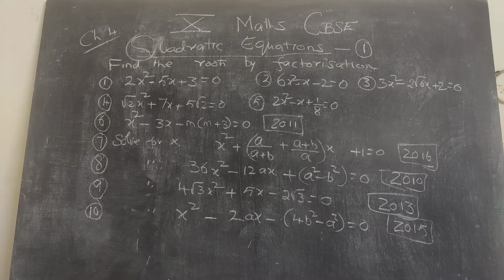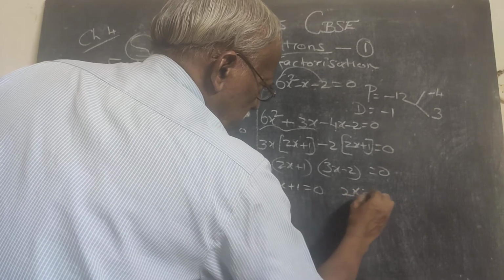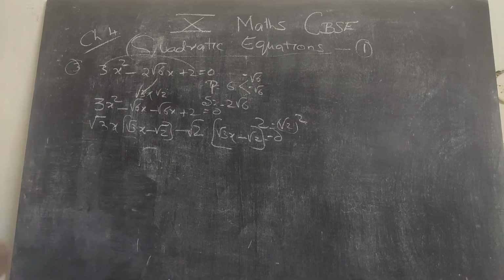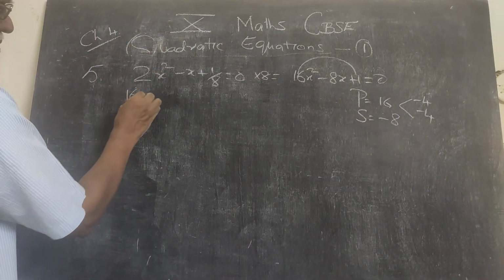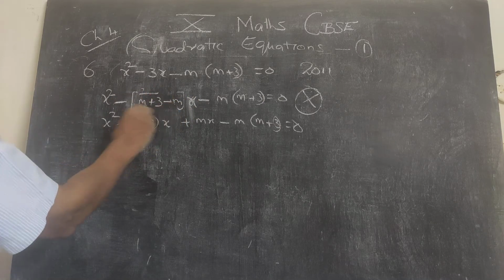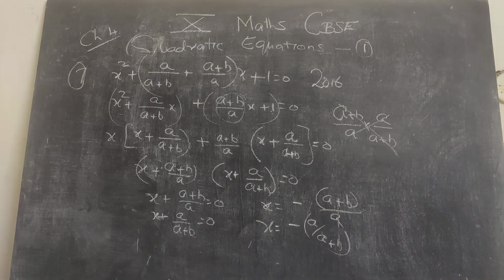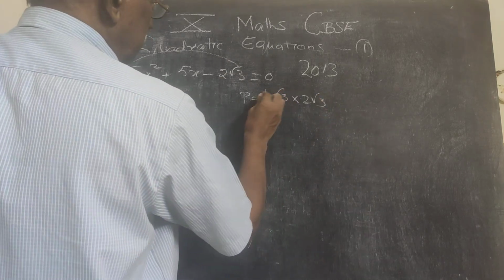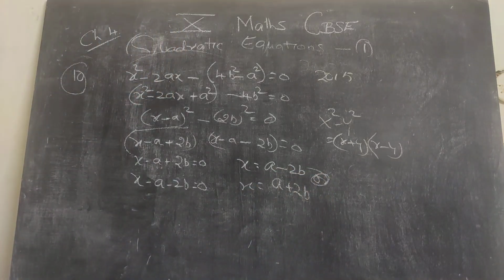10th| CBSE|Maths| Quadratic Equations| Chapter-4|sums 1 -10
This video covers NCERT and Exam questions